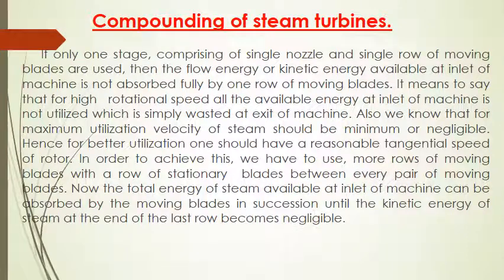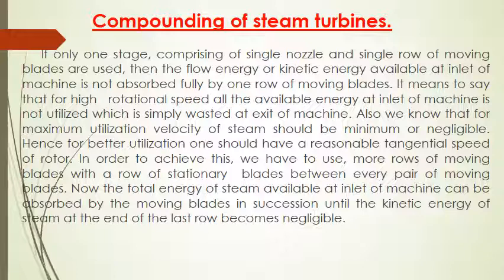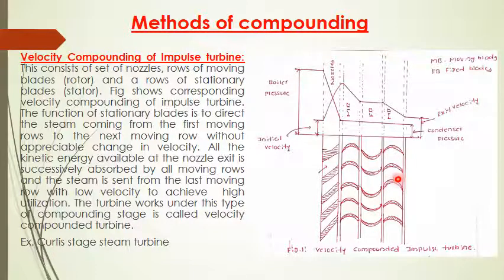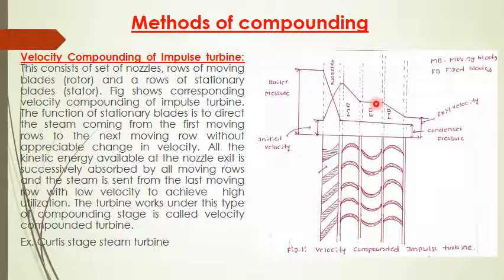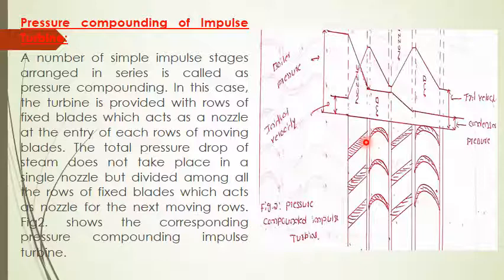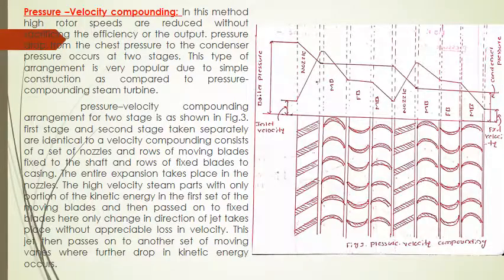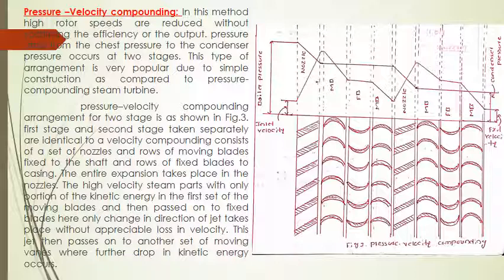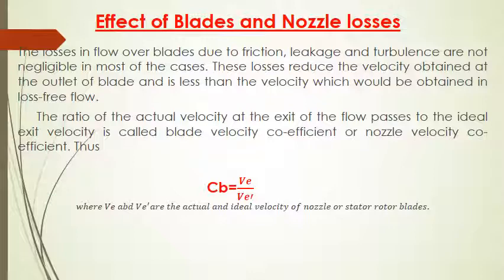TE 2 unit 3 Class 2